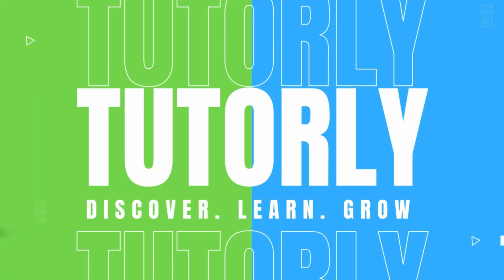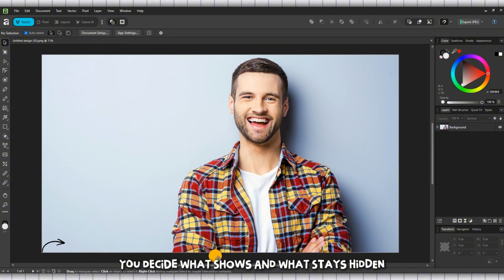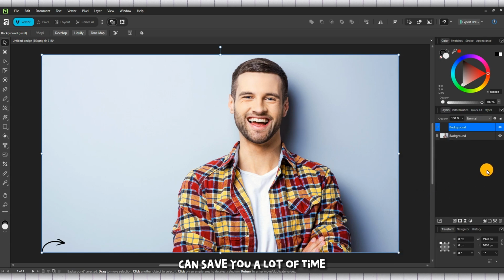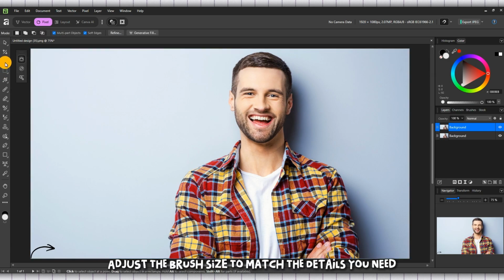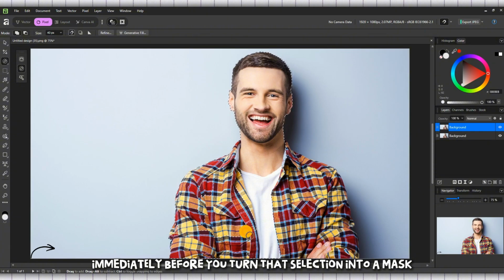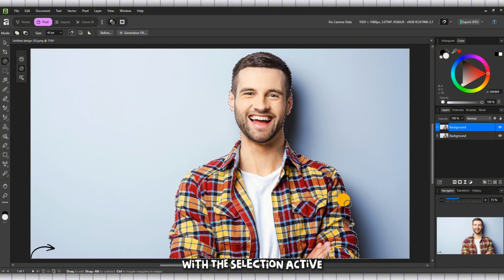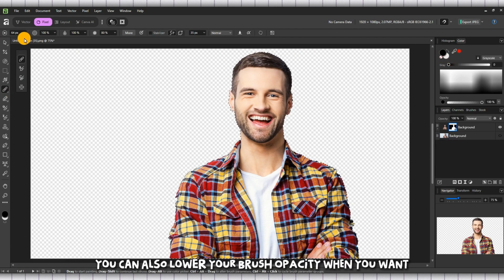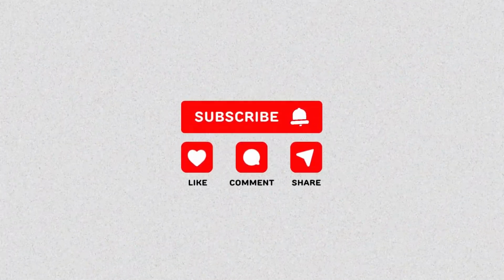How To Mask In Affinity Photo (2026 Guide)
Learn about the powerful tool of masking in Affinity Photo, a professional photo editing software. In this video, we'll explore what masking is, how it works, and its applications in editing photos. Masking is a fundamental technique used to selectively apply adjustments or effects to specific parts of an image, allowing for precise control over the editing process. By mastering masking in Affinity Photo, you can take your photo editing skills to the next level and achieve professional-looking results. Whether you're a beginner or an experienced editor, this video will provide you with a comprehensive understanding of masking and its capabilities in Affinity Photo.